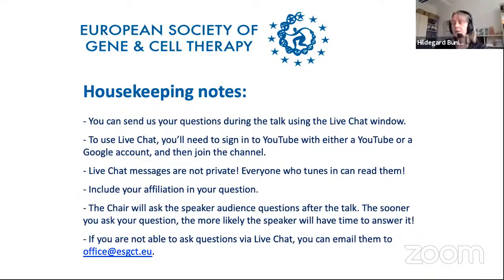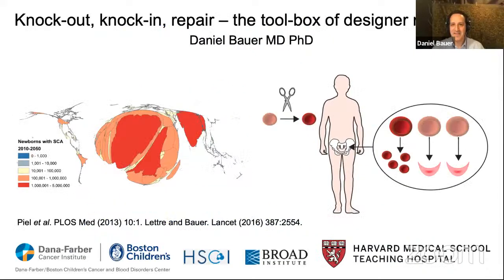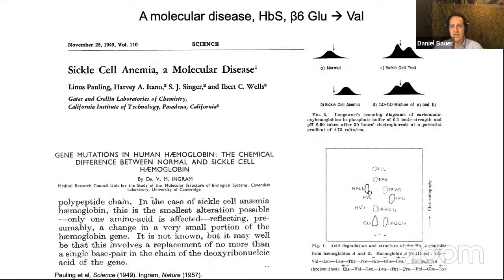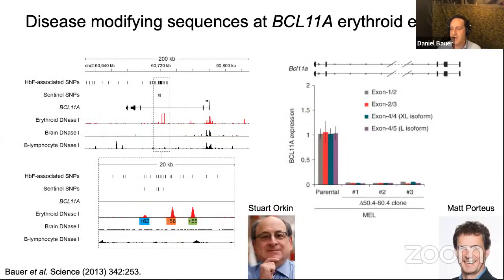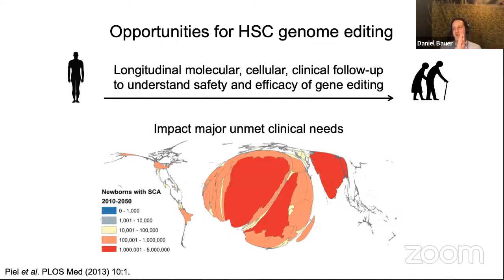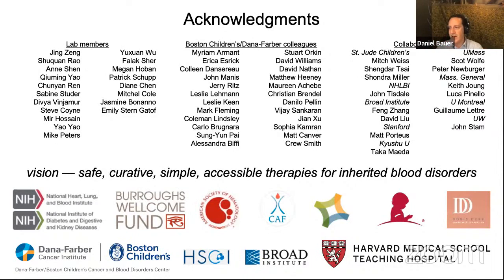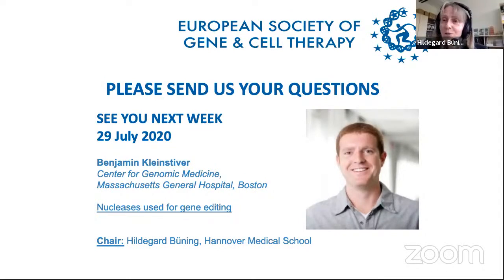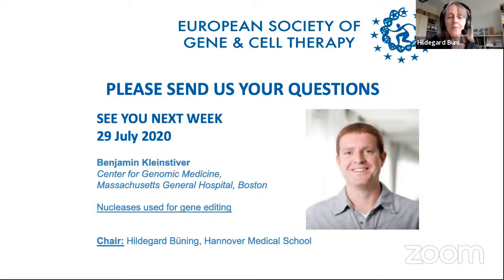ESGCT e-School: Knock-out, Knock-in, repair or regulate - the tool-box of designer nucleases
Speaker: Daniel E. Bauer, Boston Children's Hospital
Chair: Hildegard Büning, Hannover Medical School